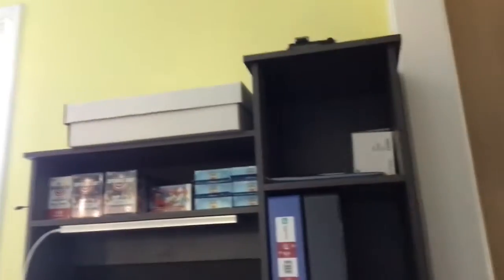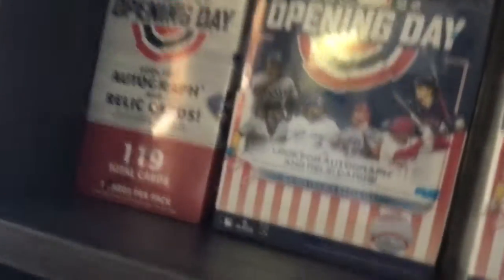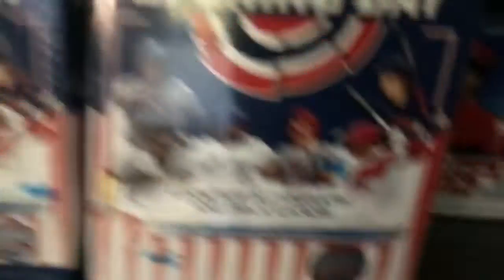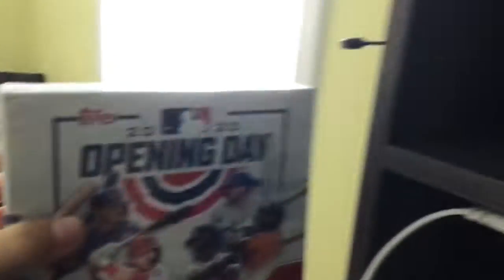Showing my baseball card setup for my new channel coming soon called bnd ball cards